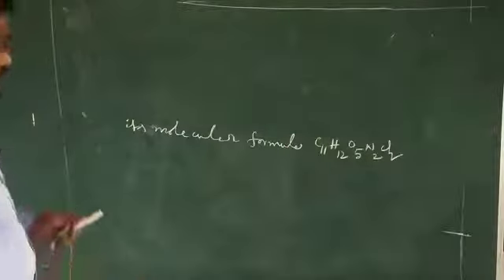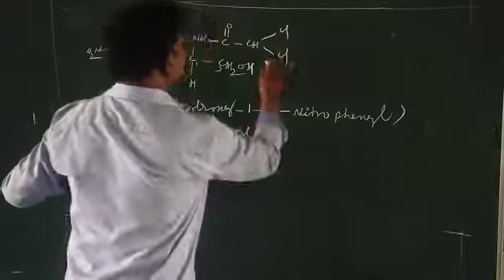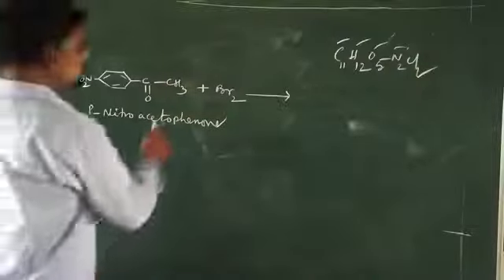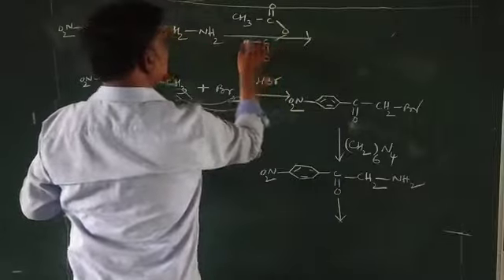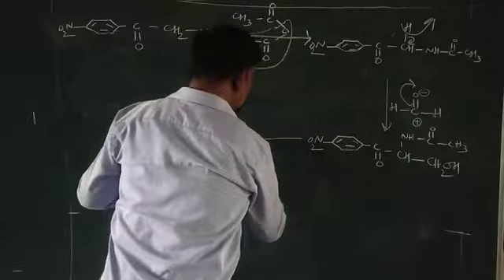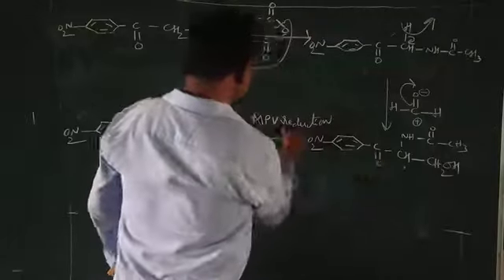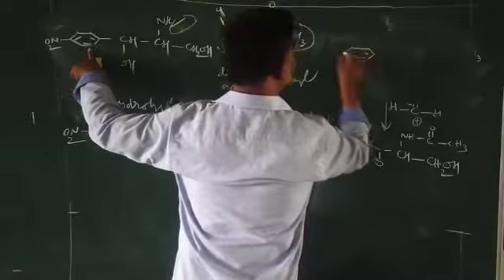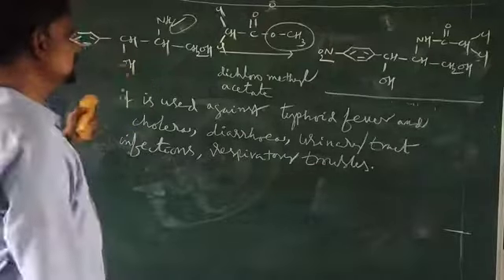III B.Sc Chemistry VI Sem Cluster A3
Topic: Synthesis of Chloramphenicol